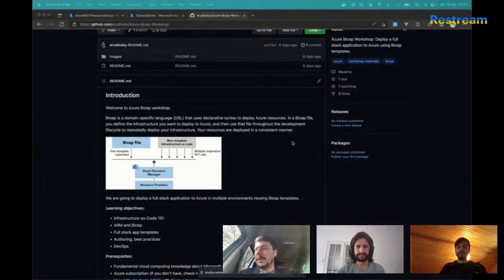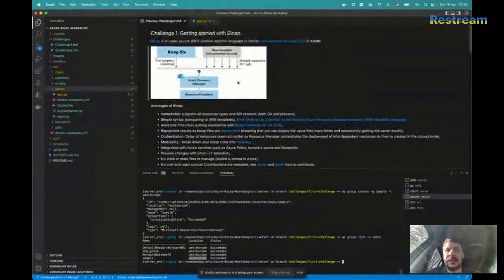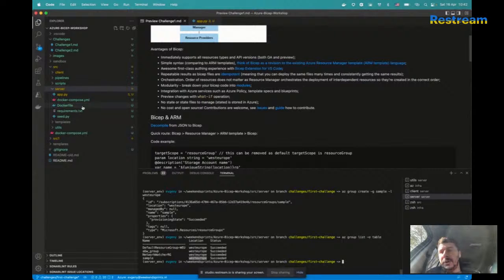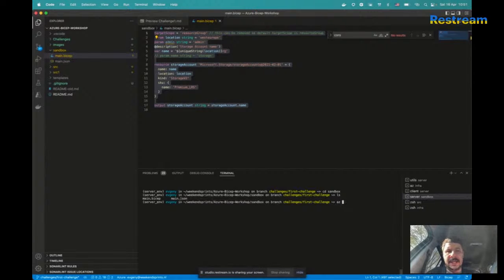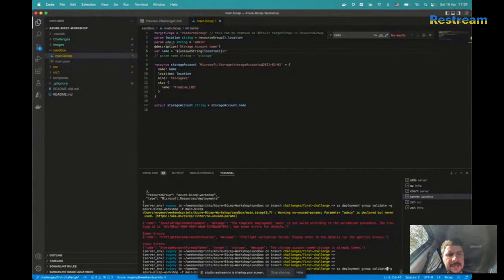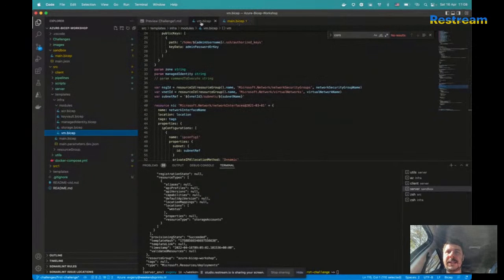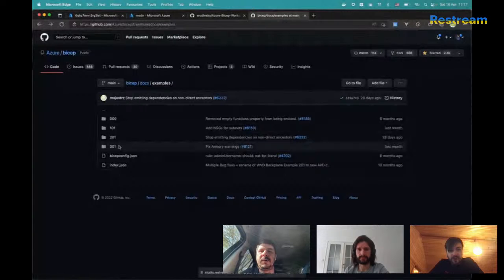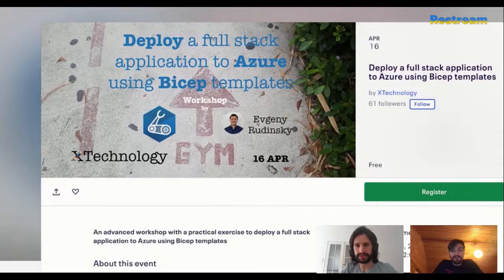Deploy a full stack application to Azure using Bicep templates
Welcome to Azure Bicep workshop!
We are going to deploy a full stack application to Azure in multiple environments reusing Bicep templates.

Bicep is a domain-specific language (DSL) that uses declarative syntax to deploy Azure resources. In a Bicep file, you define the infrastructure you want to deploy to Azure, and then use that file throughout the development lifecycle to repeatedly deploy your infrastructure. Your resources are deployed in a consistent manner.

Learning objectives:
- Infrastructure-as-Code 101
- ARM and Bicep
- Full stack app templates
- Authoring, best practices
- DevOps

by Evgeny Rudinsky, a Cloud Architect based in The Netherlands and author of this workshop. These days most of my work I do with Microsoft Azure and I’m certified Azure Solution Architect Expert, DevOps Engineer Expert, Azure Security Engineer, Azure Administrator Associate, Azure Developer Associate and Identity and Access Administrator Associate